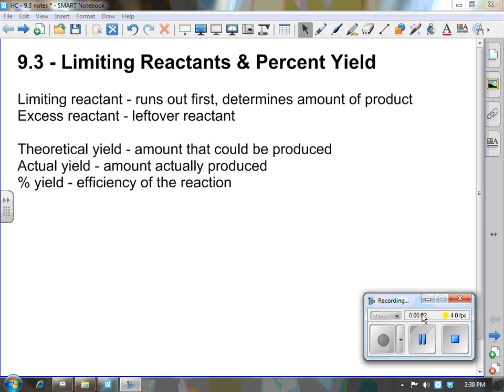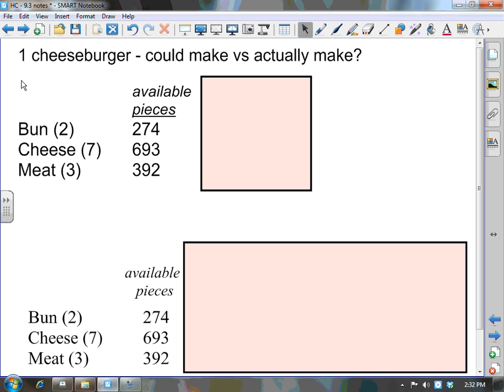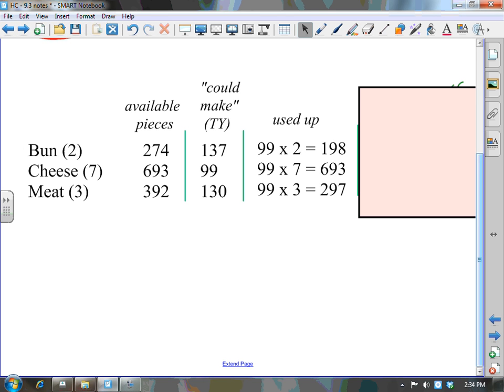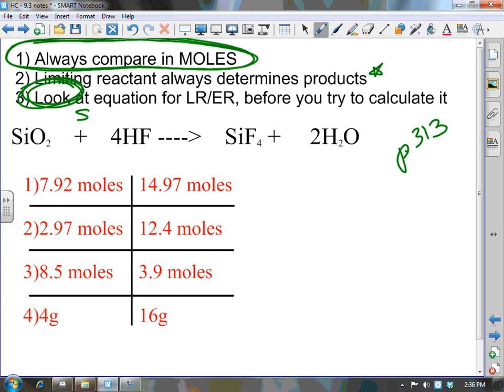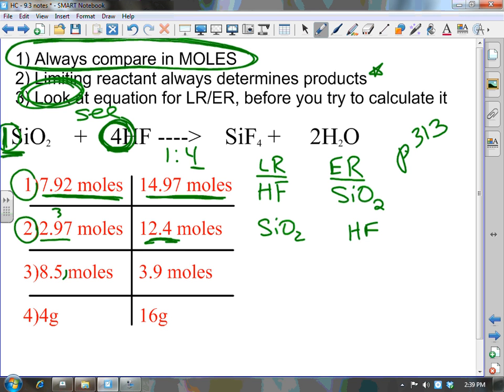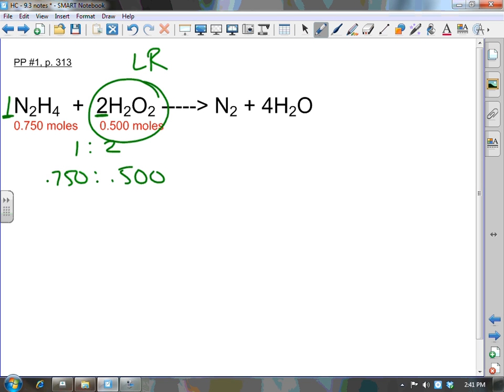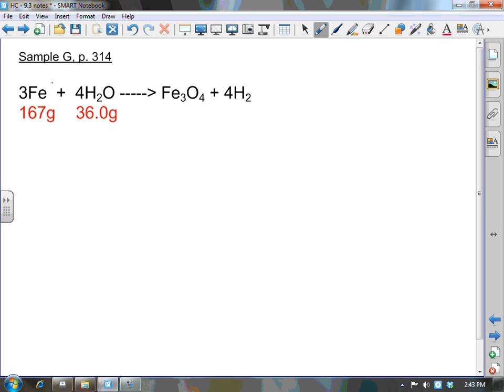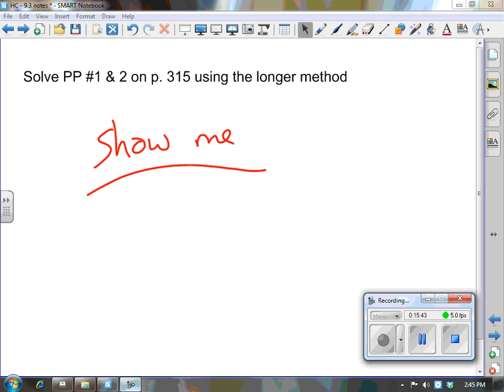Limiting Reactants Vnotes 9.3 part 1